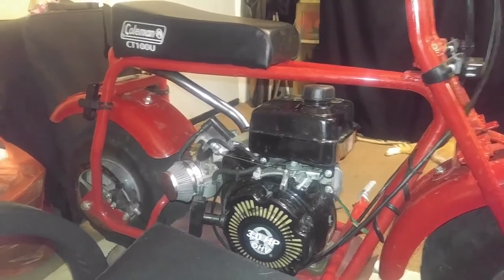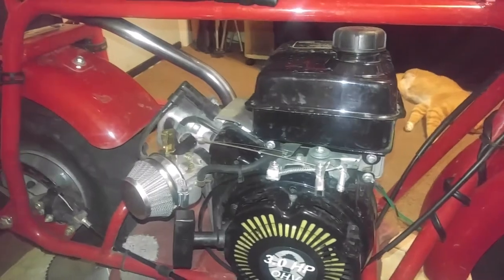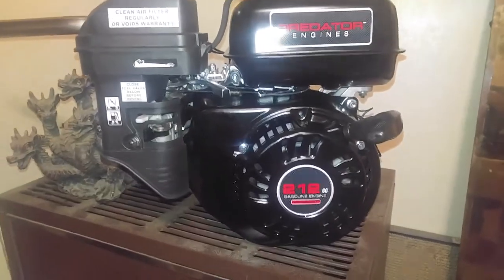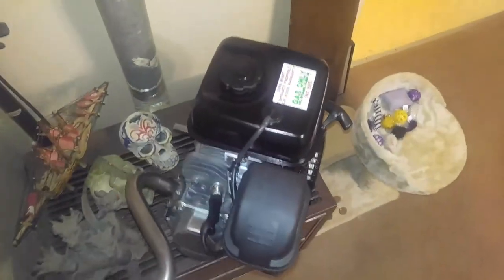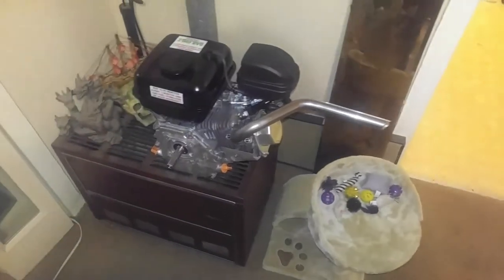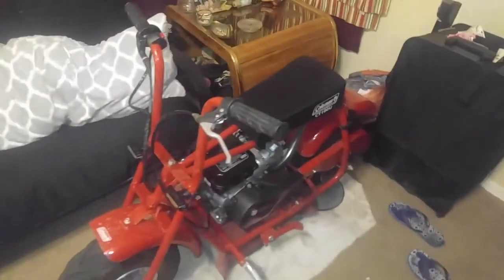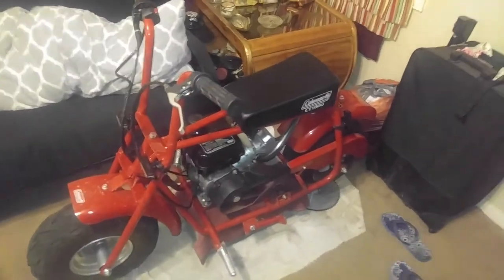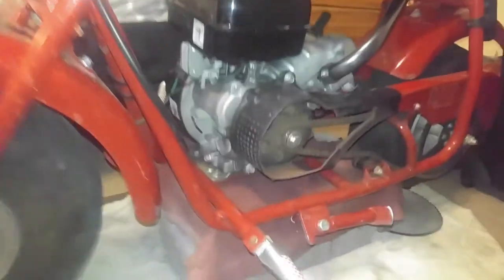Spikeman's project coming up next involving the Predator 212 and the coleman ct100u sport